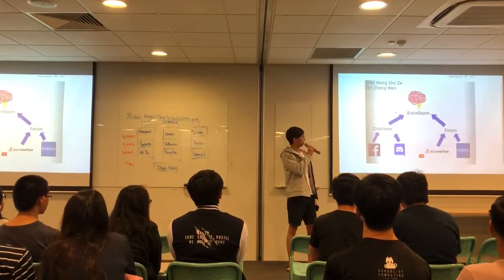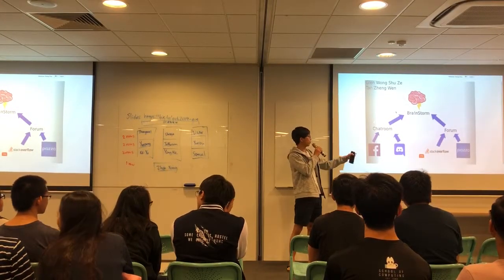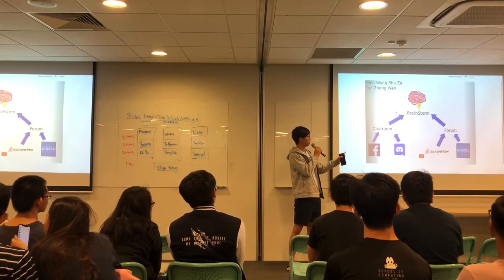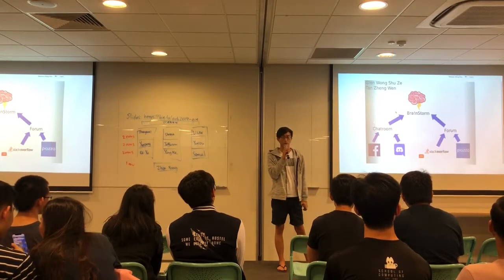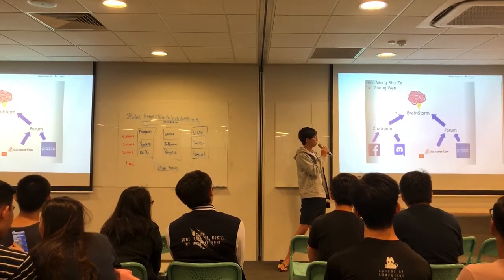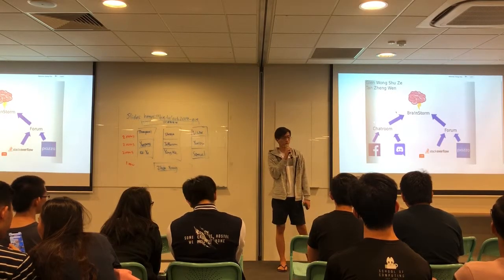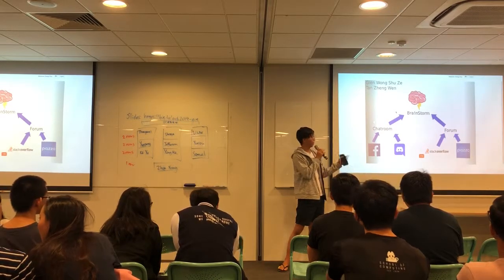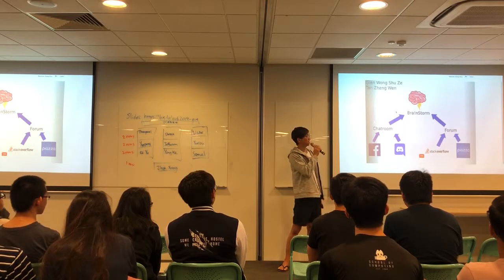[NUS Orbital 2019] Ignition: Team 1768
Tan Zheng Wen + Glen Wong Shu Ze